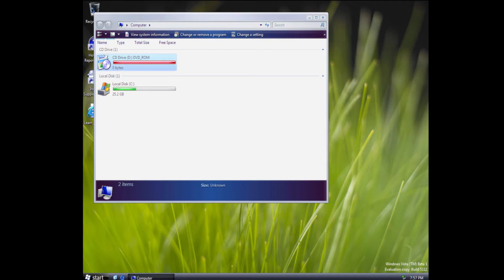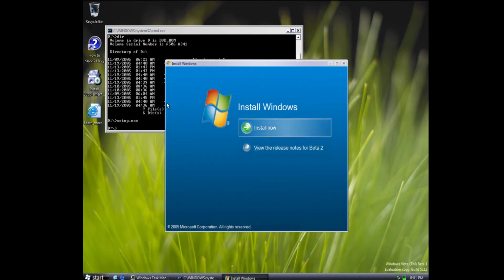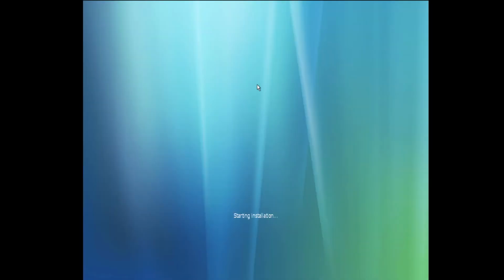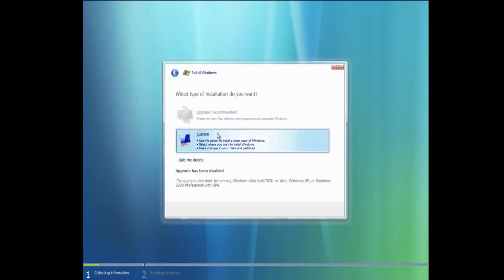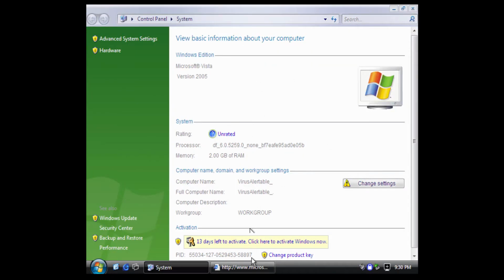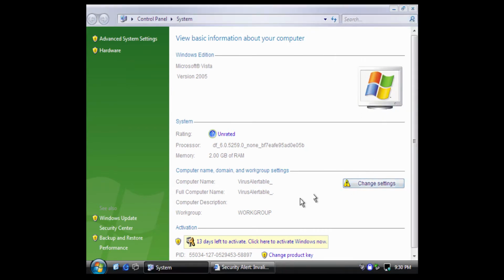Windows Vista Beta 1 Build 5259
Windows Vista Beta 1 Build 5259 is the last beta 1 build from this series! A huge UI change as Vista begins to rear its beautiful head for all the world to see! Come check this new build today!

Sources:
The Collection Book
longhorn.ms